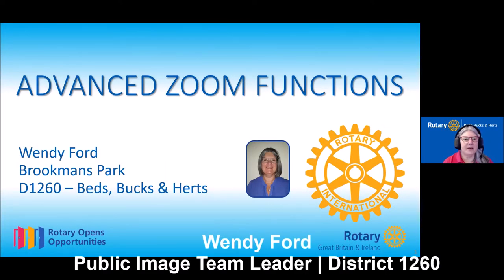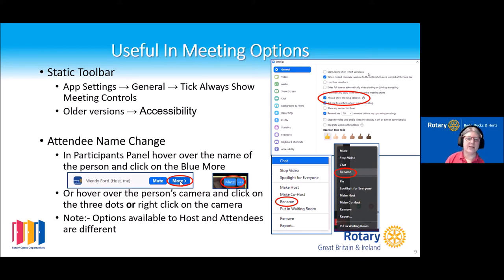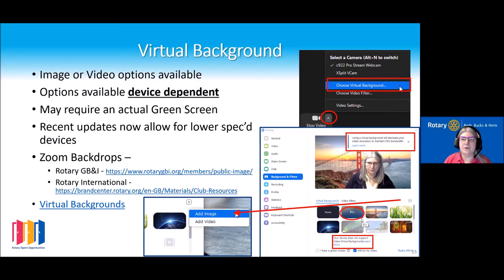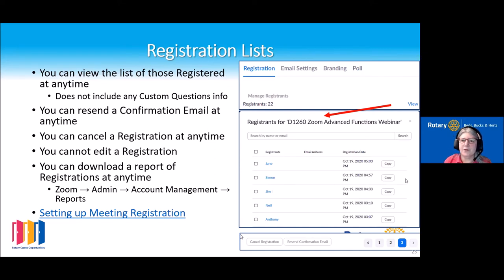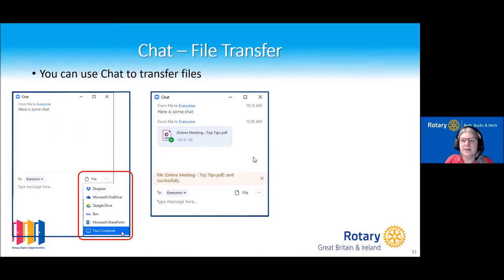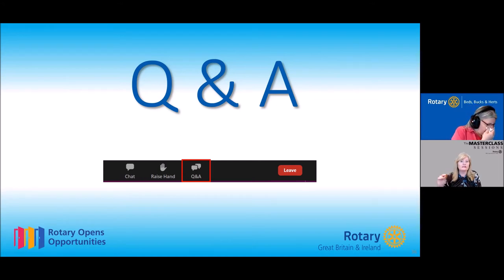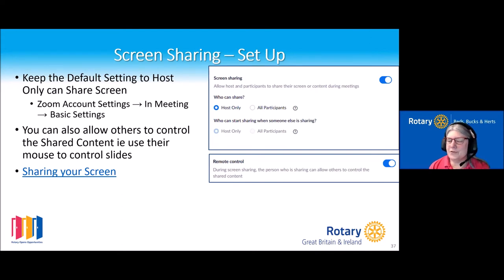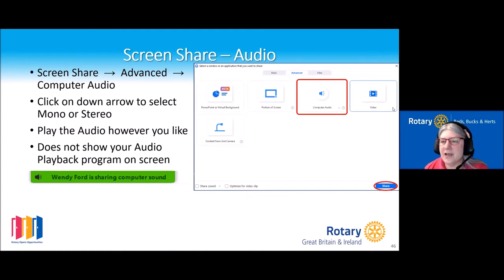Masterclass #03 | Advanced Zoom with Wendy Ford from District 1260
The Masterclass Sessions are as series of events by Rotary District 1285, North West England & Isle of Man.

The tutorials, delivered by subject matter experts, will give you some additional tools to “Tell Your Rotary Story” to your local and international community.

The Masterclass Session is hosted by Irene Russell, Public Image Lead for District 1285.

Masterclass #3 is Advanced Zoom, with Wendy Ford, Public Image Lead for District 1260
This webinar will include a formal tutorial and an extensive question and answer session.

Topics for this tutorial include -

Access to Functions & Advanced Settings
Meeting Information & Participants Panel
Meeting Registration and Set Up
Virtual Backgrounds
Chat/Q&A/Co Hosting/Breakout Rooms
Recording/Polling/Surveys
Reports/Analytics
Gallery/Spotlight/Pinning
Screen Share/Whiteboard
Connection Issues

for your ease the following chapter points have been created:-

0:00 Start
1:10 Welcome
3:03 Start of the Presentation
3:57 Access to Functions
5:32 Your Zoom Account
7:57 Meeting Management
26:29 Meeting Registration
33:11 Meeting Planning
36:38 Chat Options
39:32 Co-Host /Recording
43:02 Questions and Answers #1
56:24 Screen Sharing
1:21:16 Polling
1:26:19 Surveys
1:27:11 Questions and Answers #2
1:40:00 Breakout Rooms
1:48:53 Transcripts and Closed Captions
1:50:48 Reports
1:53:16 Connections Problems
1:54:55 Zoom Fatigue
1:55:50 Security
1:59:24 Questions and Answers #3

A series of takeaway documents are also available using this URL

Thank You from the Public Image Team of District 1285